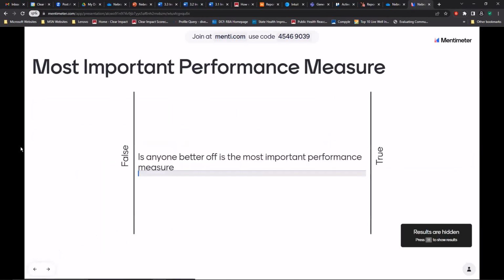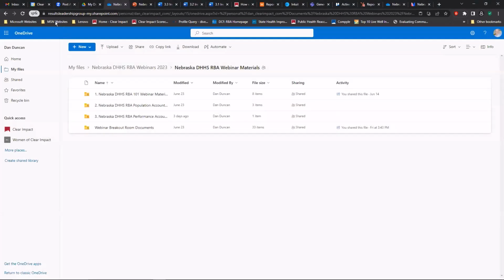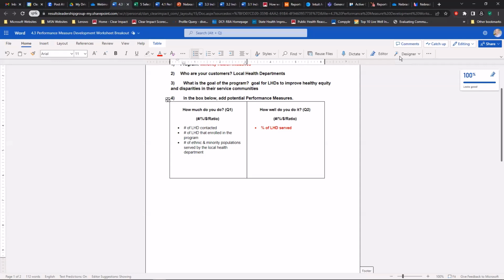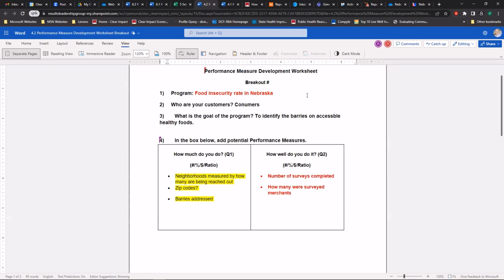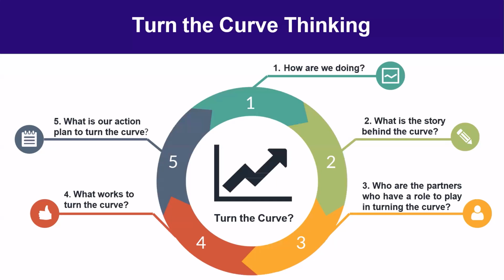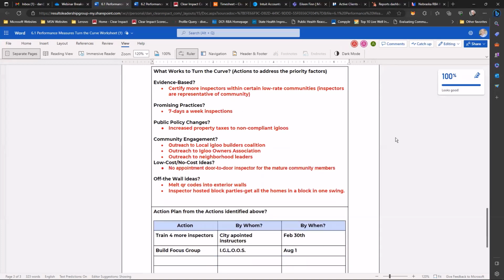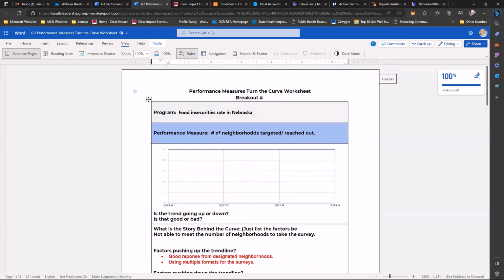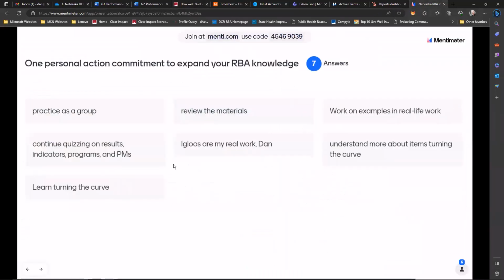3b: Nebraska DHHS RBA Performance Measures Webinar Video 7 10 2023